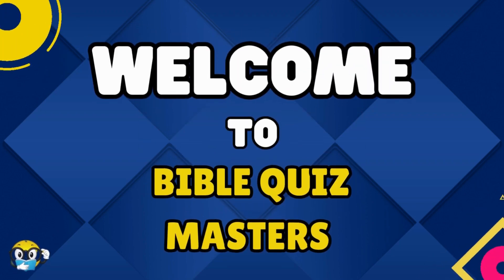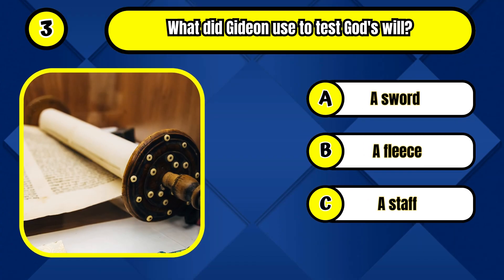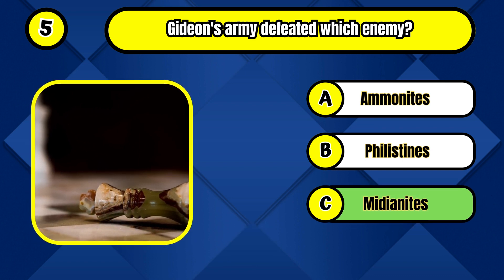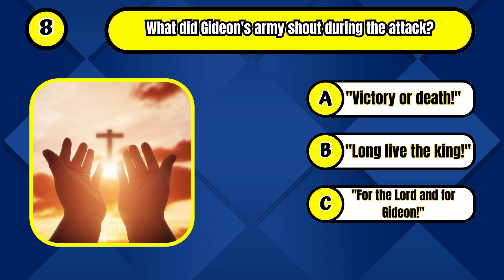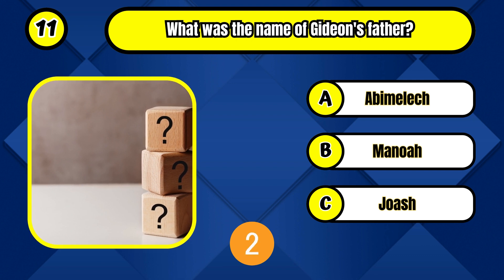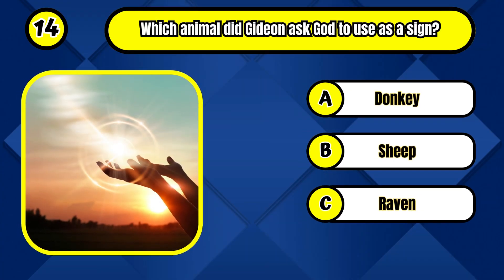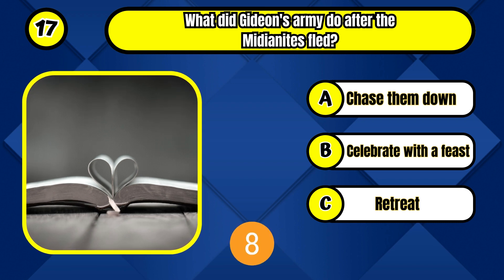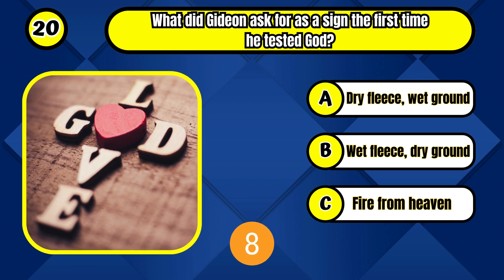Can You Pass the Bible Quiz on Gideon's Courageous 300 Army? | Bible Trivia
You will be presented with 20 questions about Gideon's Courageous 300 Army. You have 10 seconds of thinking time per question. If you need more time, feel free to press pause and then continue